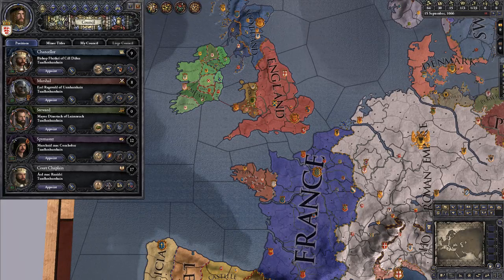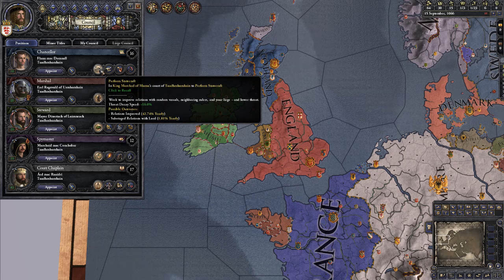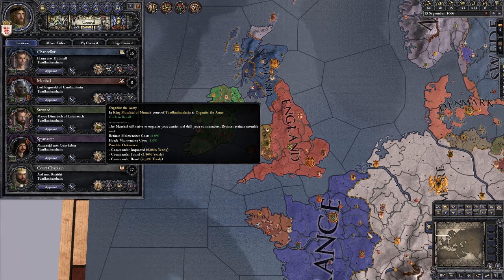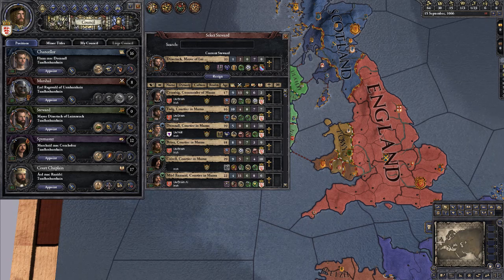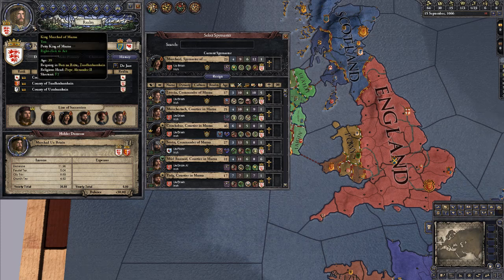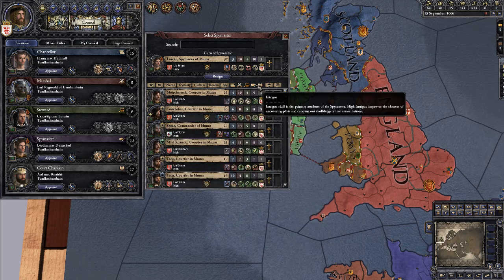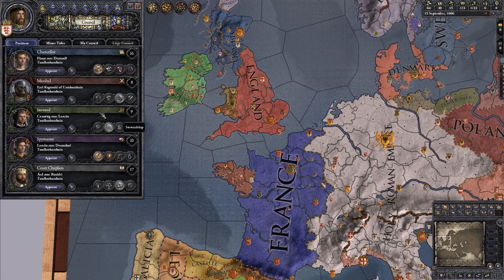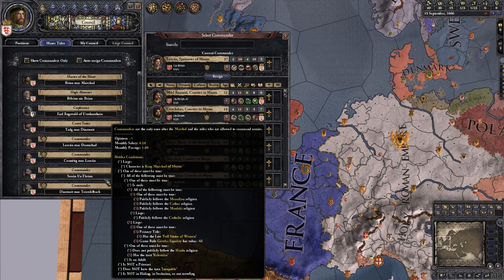Crusader Kings 2 Tutorial, Part 2 - The Councilor Tab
Today, we analyze the Councilor Tab, one of the most important things to be aware of.  It's literally impossible to show you every aspect of the tab in one shot (Stay tuned for when we do the Intrigue tab), but here we cover what the councilors can do for you - and, to some extent, to you.